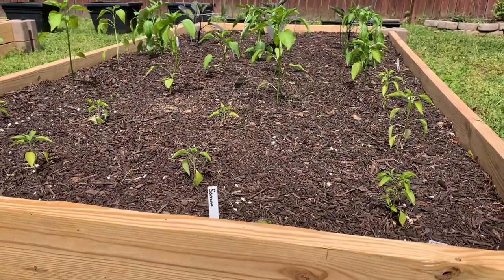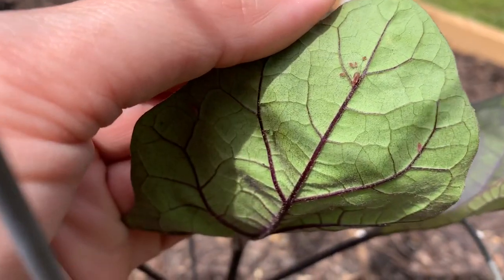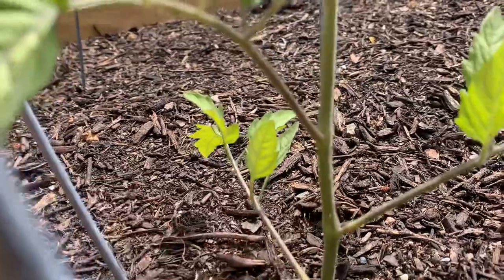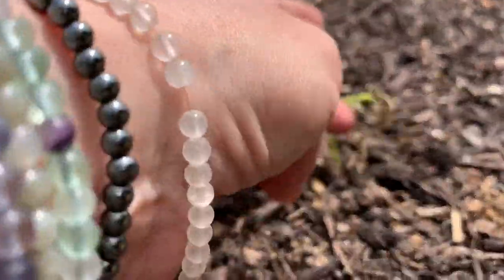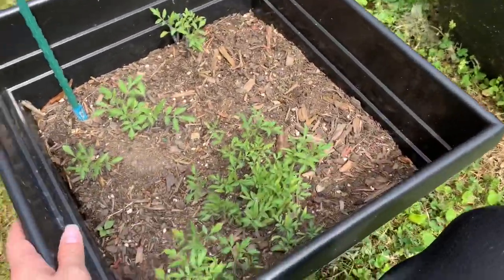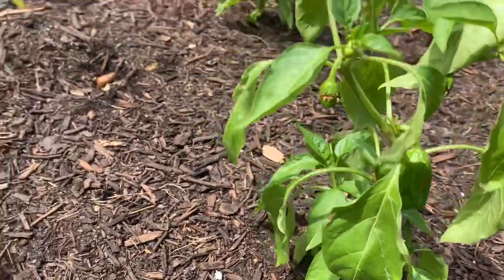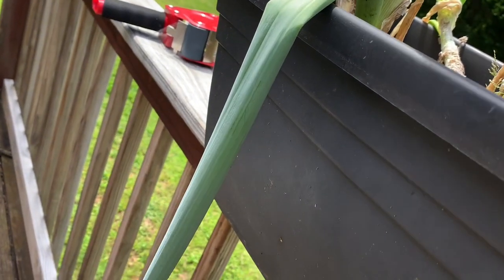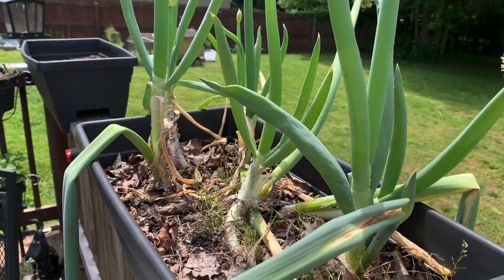Checking on the Garden - Aphid Infestation! Ugh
While checking the gardens today, I stumbled on an aphid issue. Come see how I’m tackling these little boogers and learn why it’s important to check on your gardens as often as possible.